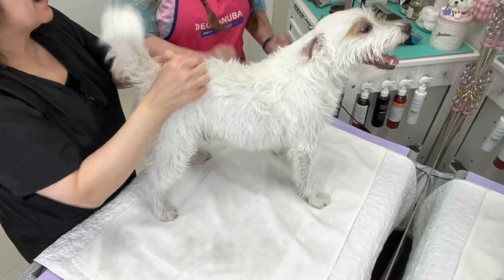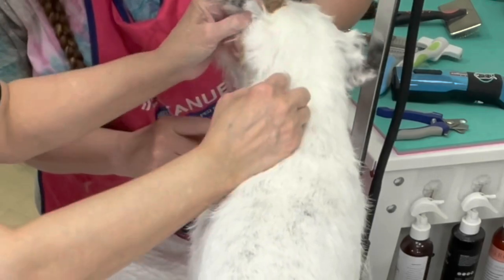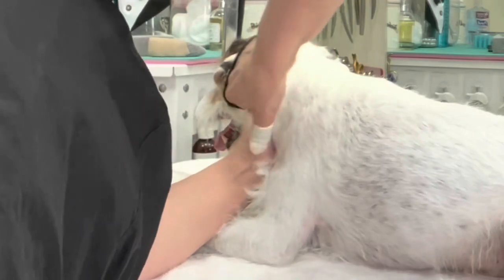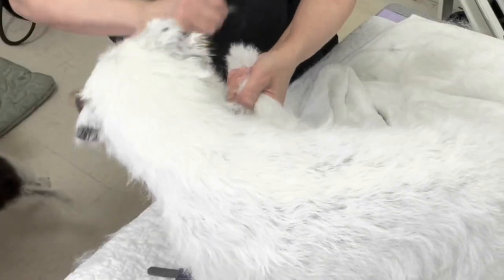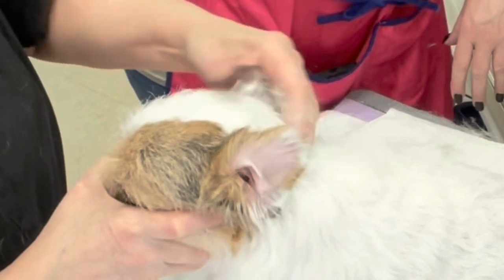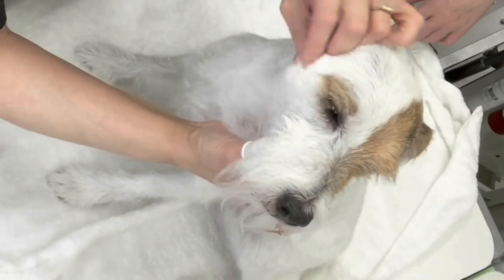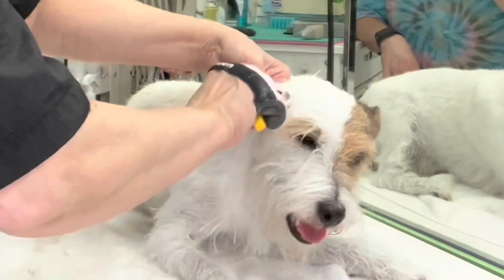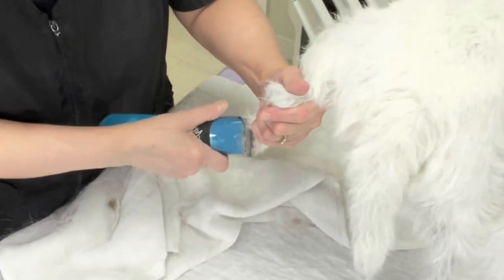HAND STRIP a Dog. A beginners guide to dog hand stripping a dog starring SWAGGER the Parson Russell.